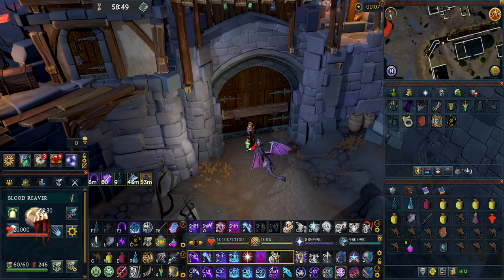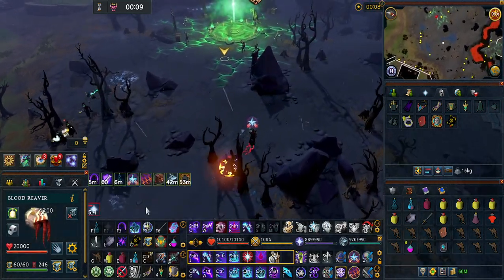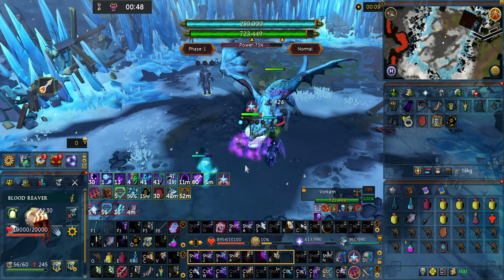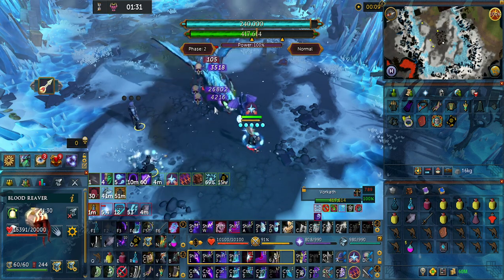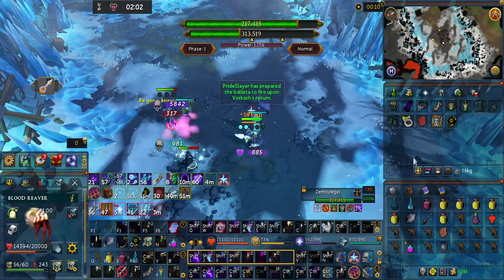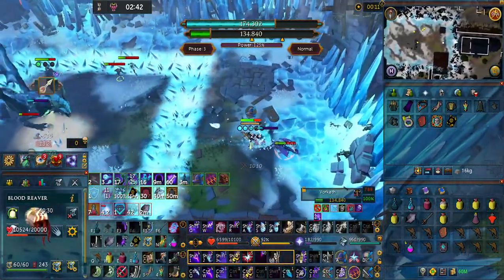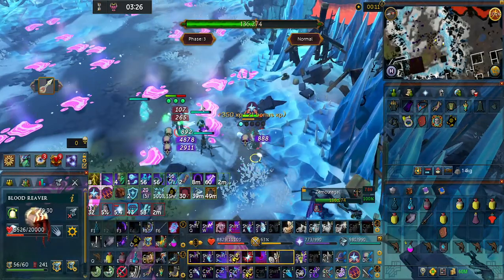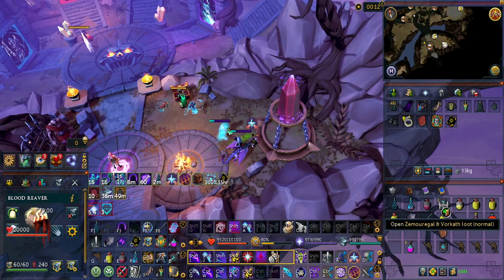normal mode Vorkath Guide with Necromancy and Walkthrough!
I hope that i am able to help you enjoy vorkath as much as i have by helping you get your first kill! i love runescape and im thankful to be in a position to help people!